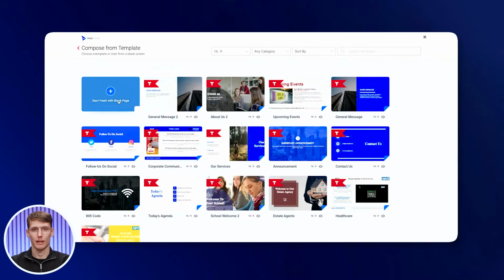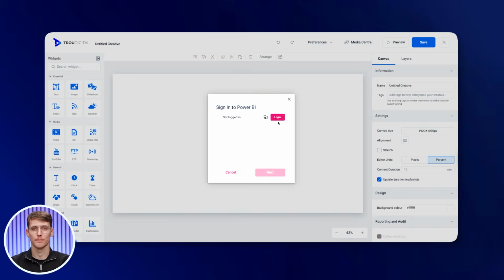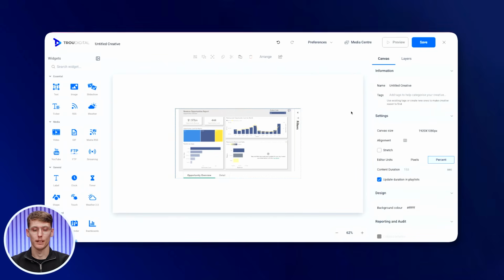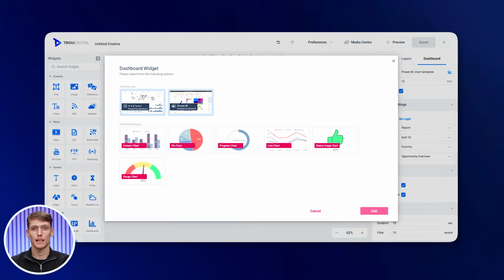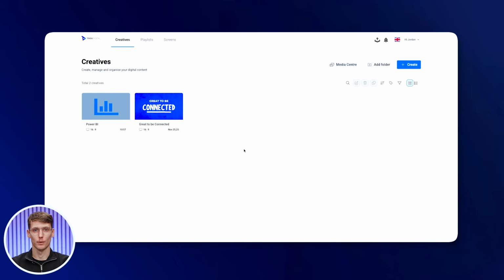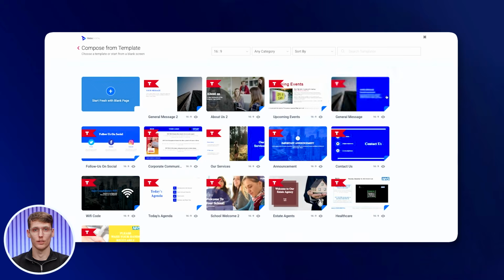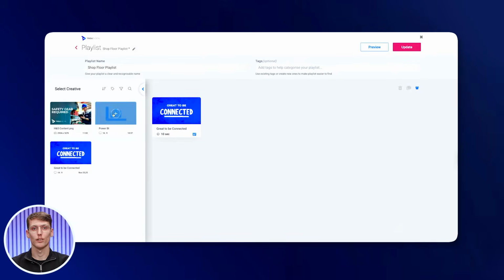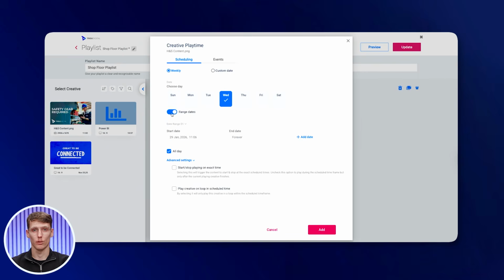Digital Signage for Manufacturing Shopfloors | TrouDigital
Struggling to communicate effectively with deskless employees?

In this video, we explain how shop floor digital signage transforms communication across manufacturing, production, and warehouse environments.

Discover how shop floor screens can improve internal communications, increase employee engagement, and ensure critical updates reach frontline teams in real time.

What You’ll Learn:

How digital signage improves communication on the shop floor
Why traditional noticeboards no longer work in manufacturing environments
How to display live KPIs, production targets, and performance dashboards
Ways to share health & safety updates instantly
How to connect deskless workers to wider company messaging
Modern manufacturing moves fast. Your communication needs to keep up.

With production floor screens, you can:
✔ Share real-time KPI dashboards
✔ Display health & safety alerts
✔ Communicate shift updates instantly
✔ Reinforce company values and culture
✔ Reduce communication gaps between the office and the shop floor

At TrouDigital, we help organisations deploy simple, scalable digital signage software for manufacturing that’s easy to manage and built for internal communications teams.

Whether you operate a single factory or multiple sites, shop floor digital signage helps you create a more informed, engaged, and aligned workforce.